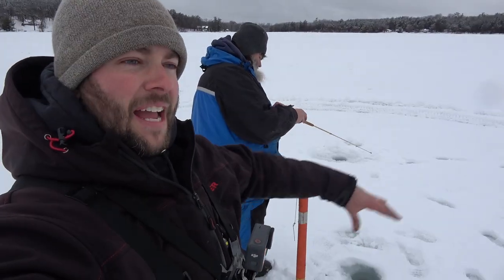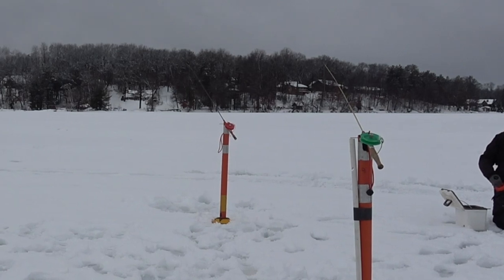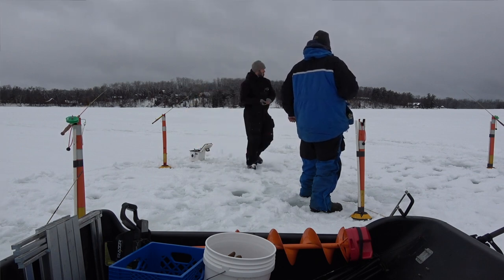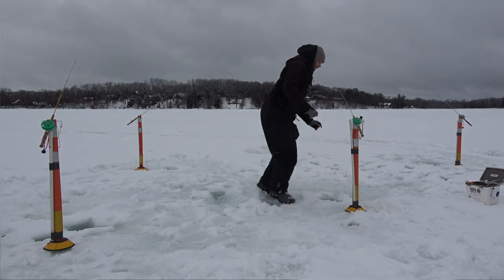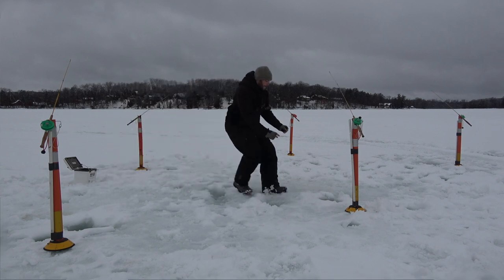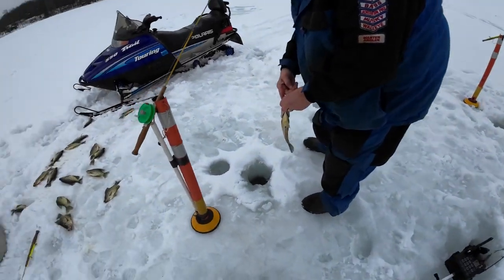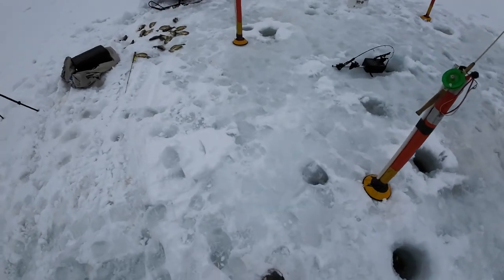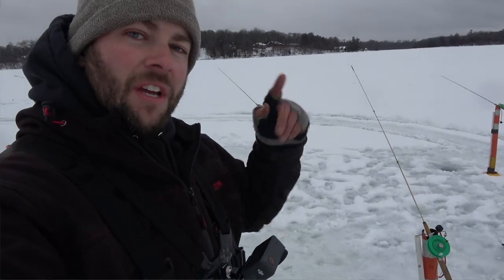Hammering Crappies on TIP-DOWNS!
On today’s episode of Wisconsin fisherman I got my dad out on the local crappie hole. We put Tip-downs out and hammered the crappies. We kept enough for a meal! We were using #15 treble hooks tipped with crappie minnows and rosy reds and small sinkers .

Underwater Camera

Ice Auger

Drill for auger

Tip ups

Rod Case

Main Camera